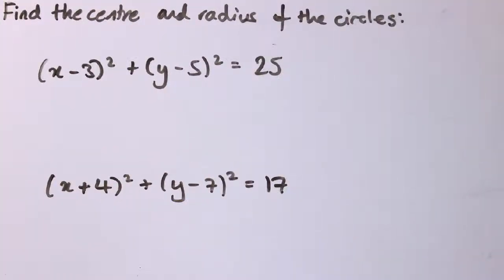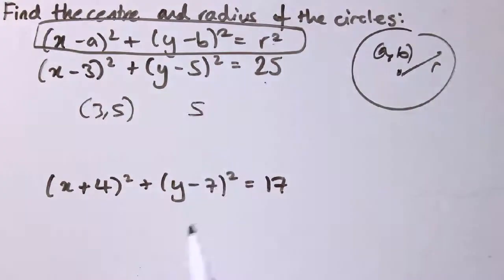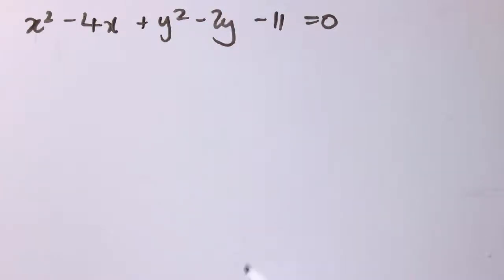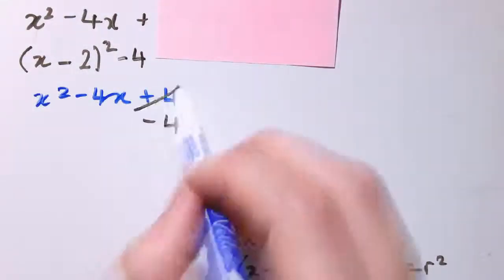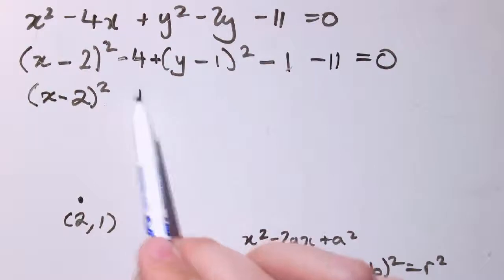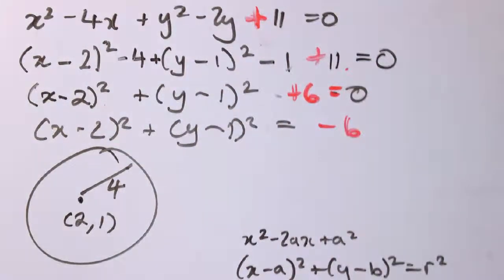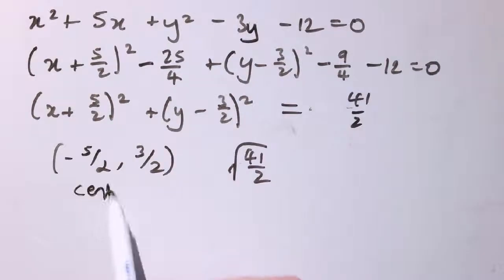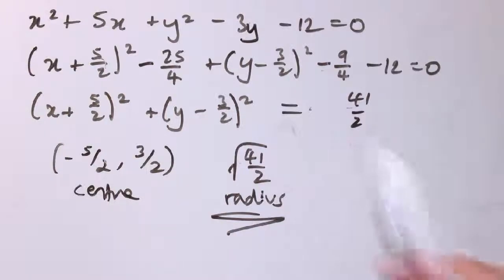Finding the centre and radius of a circle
How to find the centre and radius of a cricle by completing the square in x and y.